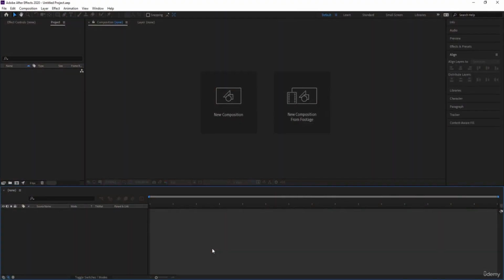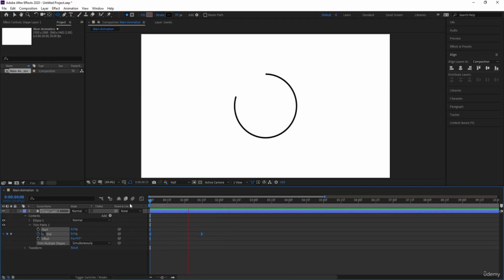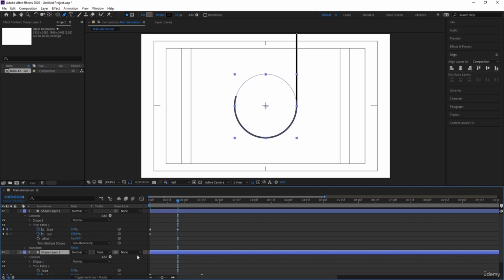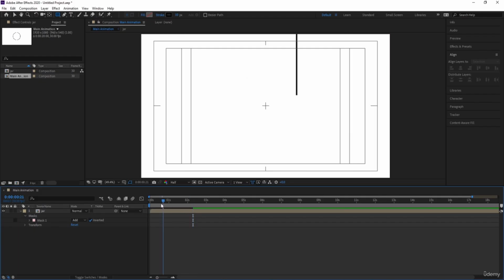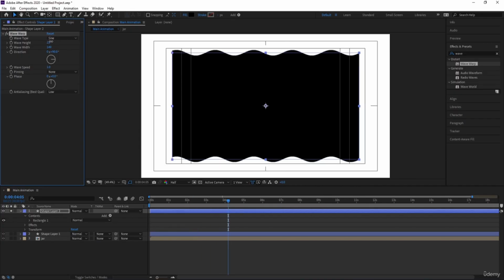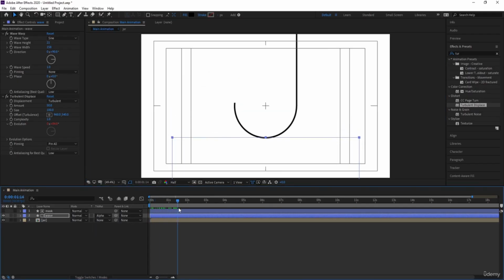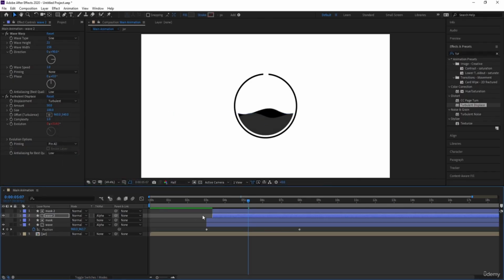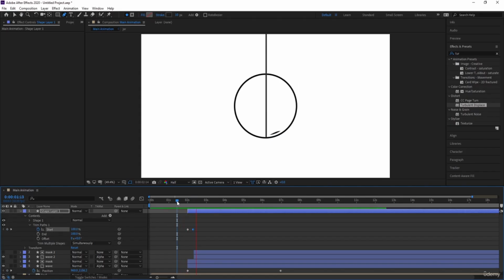Creative Motion Graphics 01 Part 1 in After Effects | Creative Animation Tutorial | EP 60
🎬 Creative Motion Graphics 01 – Part 1 | Adobe After Effects | Episode 60

Welcome to Episode 60 of the Motion Graphics Masterclass in Adobe After Effects!

In this lesson, we begin Creative Motion Graphics 01 and explore how to build professional, eye-catching motion graphics using Adobe After Effects. You’ll learn how to combine shapes, movement, timing, keyframes, motion paths, layering, and creative animation techniques to turn static graphic elements into polished motion design.

🔥 In this tutorial:
• Creative Motion Graphics 01 – Part 1
• Professional motion design workflow
• Shape and graphic animation
• Keyframe-based animation
• Position, scale and rotation techniques
• Motion paths and smooth movement
• Layered motion graphics
• Timing and animation refinement
• Creative After Effects workflow
• Professional motion-design techniques

🎯 Chapter 11: Creative Motion Graphics
🎬 Episode 60: Creative Motion Graphics 01 – Part 1
💻 Software: Adobe After Effects
📚 Course: Motion Graphics Masterclass

This chapter moves into more creative motion-design workflows, helping you combine the techniques learned throughout the course to create polished and engaging animations.

If you're learning After Effects for motion graphics, animation, kinetic design, or professional content creation, follow the complete series step by step.